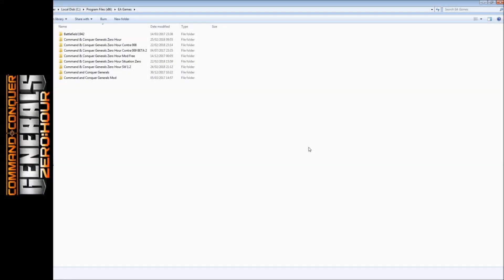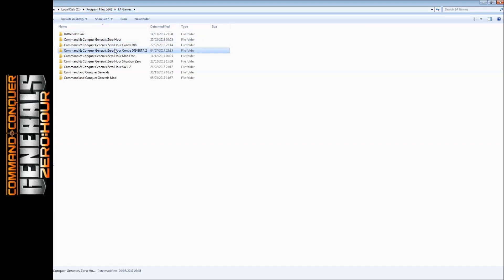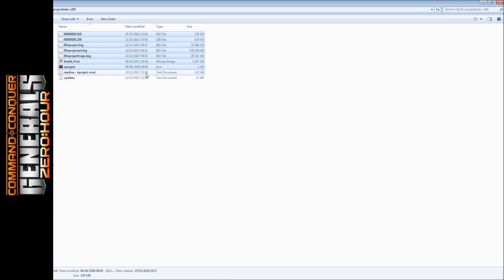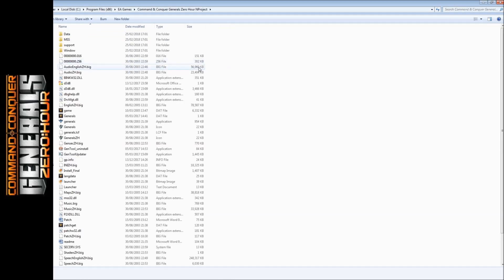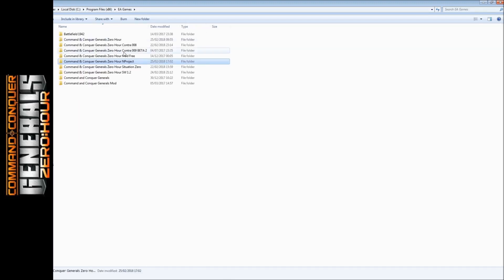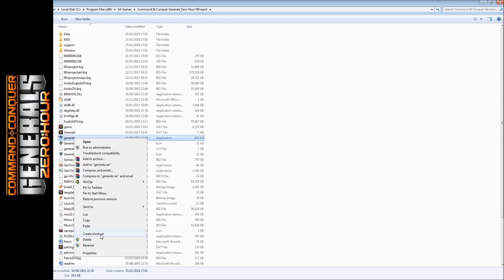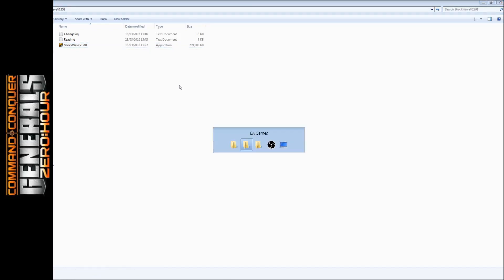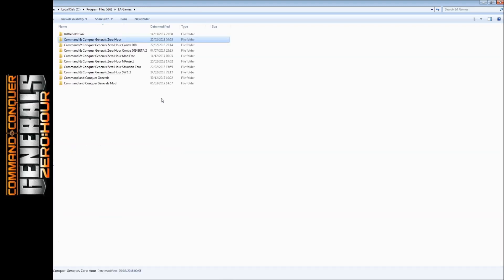Zero Hour Guide: How to Install Mods for Command and Conquer Generals and Zero Hour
Today's guide is about adding and installing new mods and the correct way to do so that your original Zero Hour game is not effected. Many of already asked me this question so here is the answer :)

There is actually a 3rd way which I forgot to show which I have rarely seen in any mod but one so far, which is to have the .big file in the Documents folder of Zero Hour then a shortcut to the desktop which has the code lines of -mod and then the mod name, however I don't know if this works with all mods, especially not the ones that work like NPorject with many files, all files must be combined into one file.

Have a replay for me to record? Send them to me here:
Make sure you watch the replay after playing -
- To see if it is still interesting as an observer
- That it is not one sided
- Not a bunker game
- There are not long periods in which nothing happens
Otherwise you may be disappointed as the replay may not be recorded or uploaded.